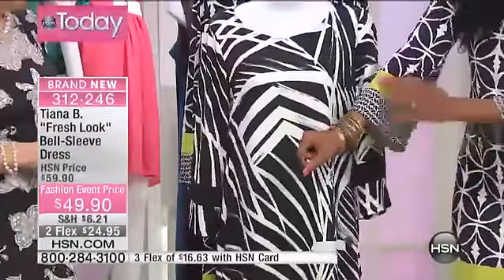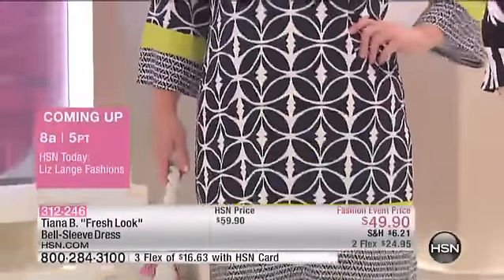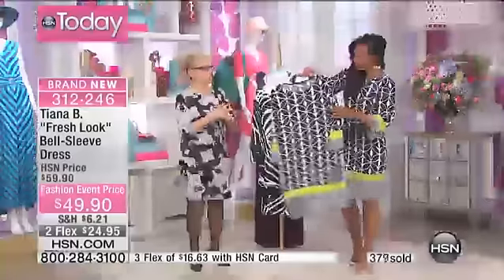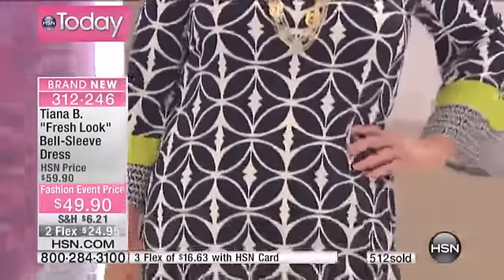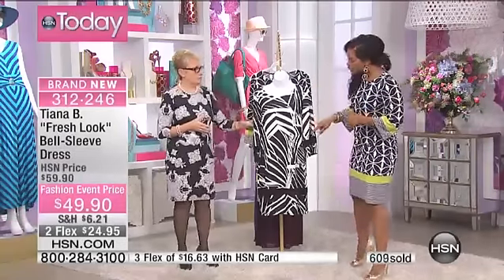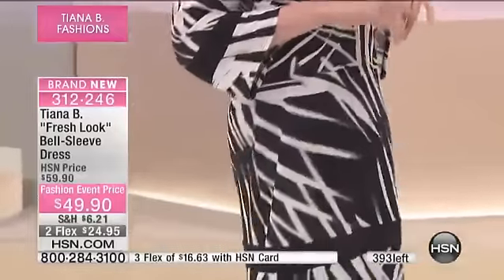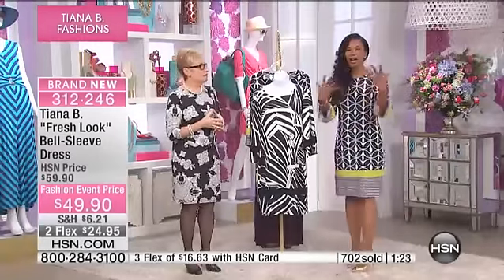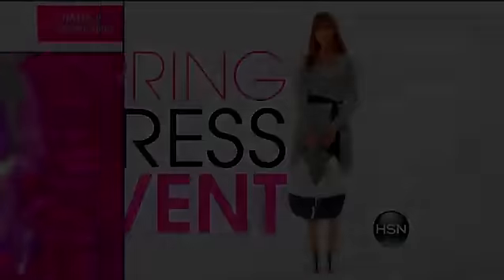Tiana B. "Fresh Look" BellSleeve Dress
A classic shift never goes out of style. Add a bit of graphic appeal to your basic wares with an easy dress that could soon become your goto. Add stackable...